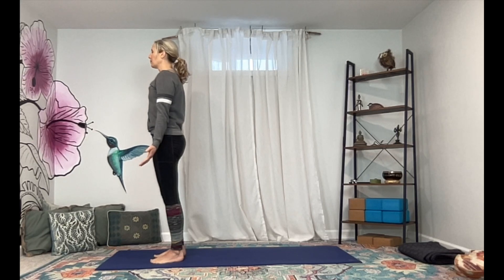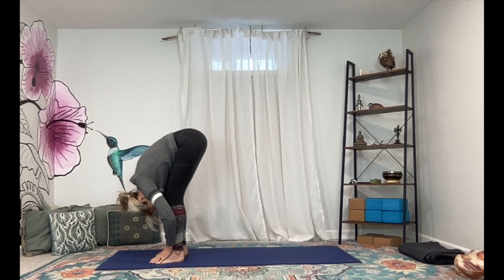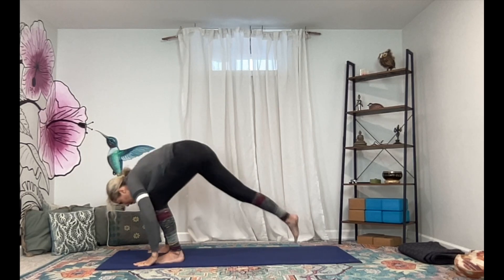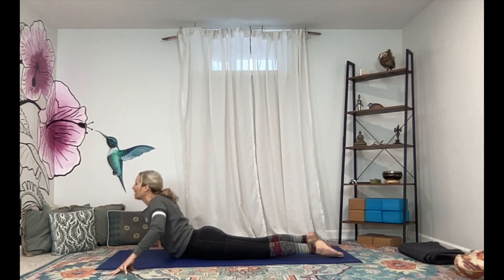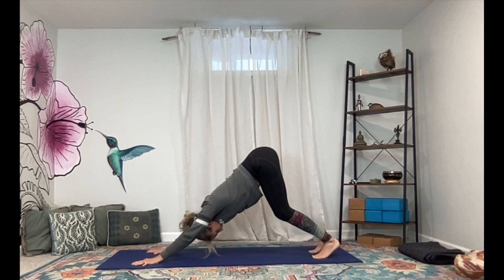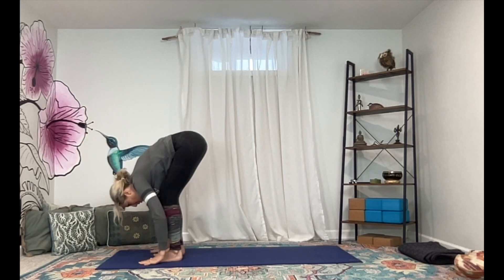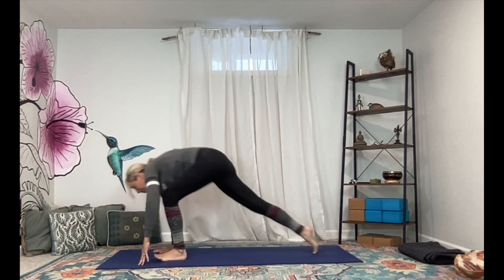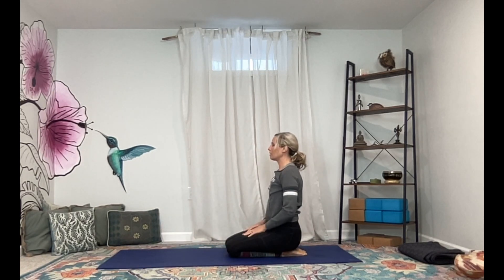5 Minute Morning Yoga - Sun Salutations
Start your day with some simple Sun Salutations. This quick 5-minute flow is perfect to build a little heat in your body and get the lymph moving in the morning.  Perfect for those days when you just don't have the time for a full practice!

Check-out my website for more offerings, and follow me on Insight Timer for upcoming courses and live events.

The instructions provided in this video are of a general nature and cannot substitute for the advice of a medical professional. Please consult with your physician before beginning any exercise program.  You should understand that when participating in any form of exercise there’s the possibility of physical injury.  If you use this video you agree that you do so at your own risk and agree to release and discharge Melinda VanKirk LLC from any and all claims that may arise.